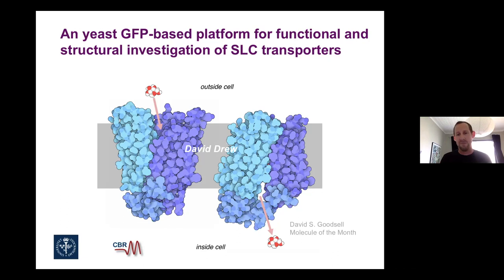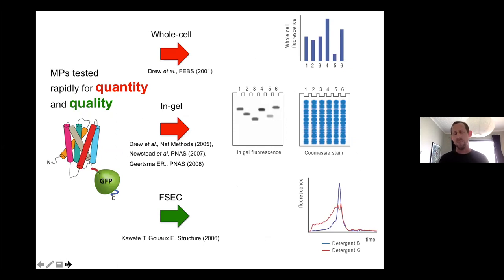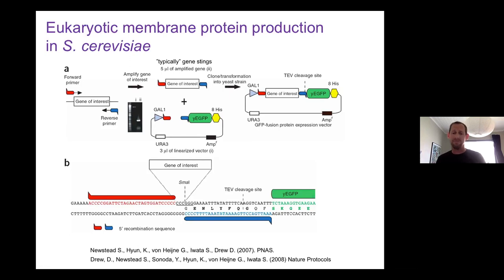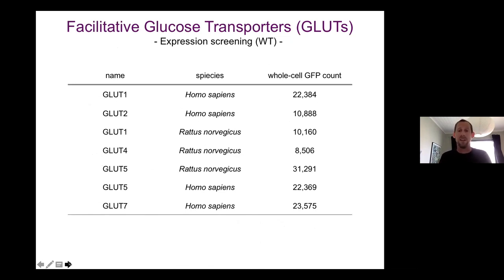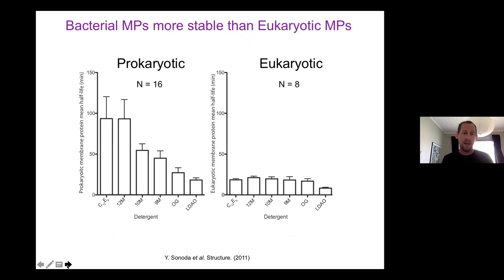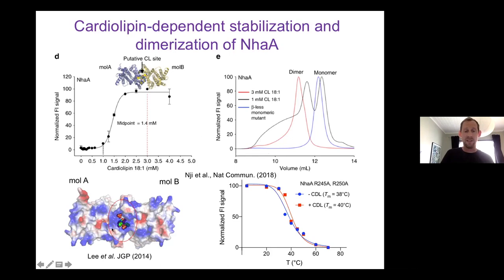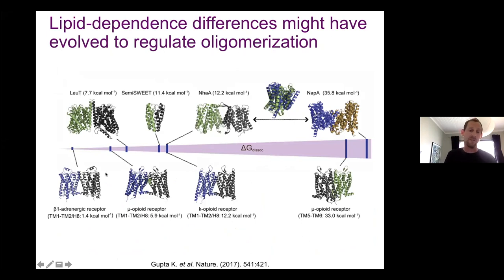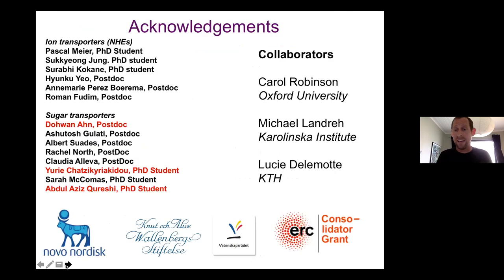An yeast GFP-based platform for functional and structures investigation of SLC transporters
Title: An yeast GFP-based platform for functional and structures investigation of SLC transporters
Speaker: David Drew, Stockholm University.